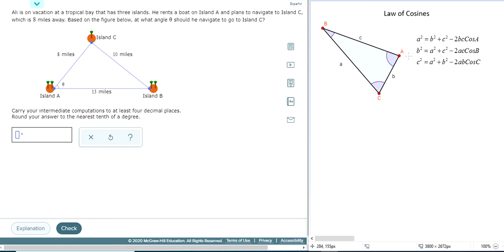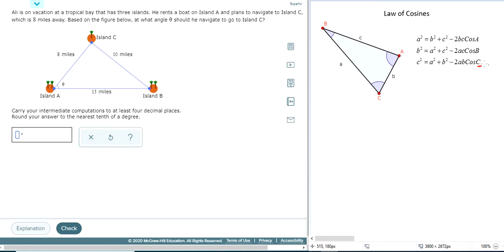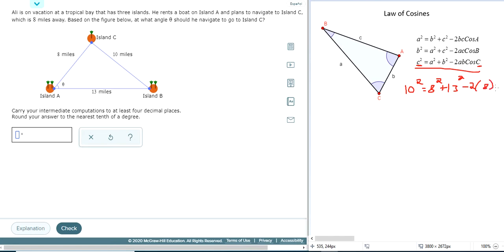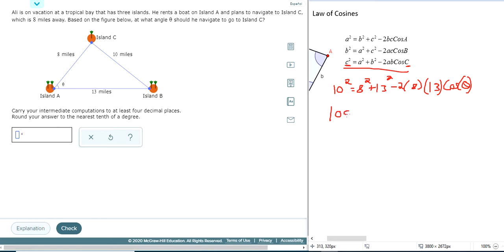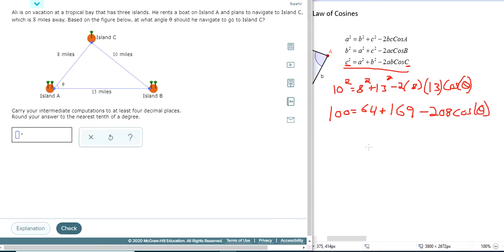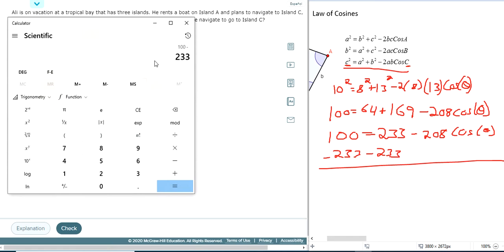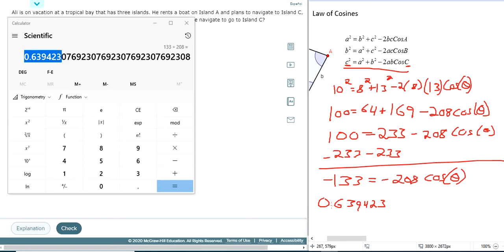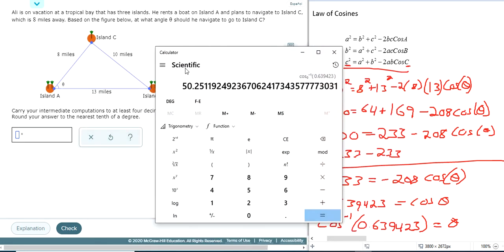Solving a word problem using the law of cosines